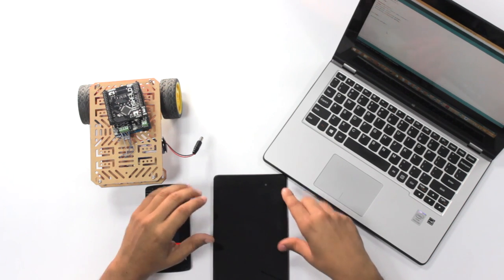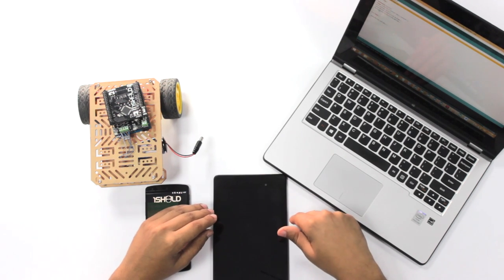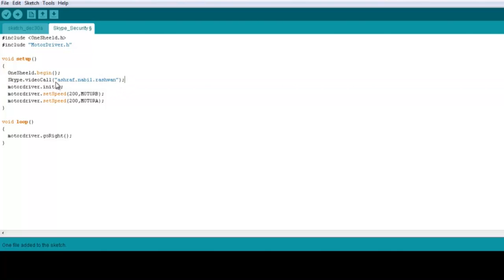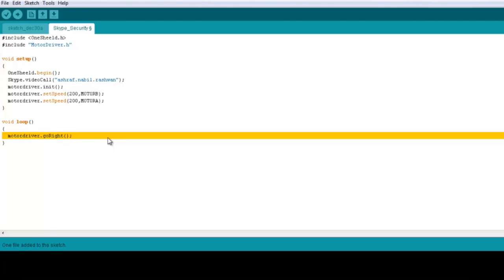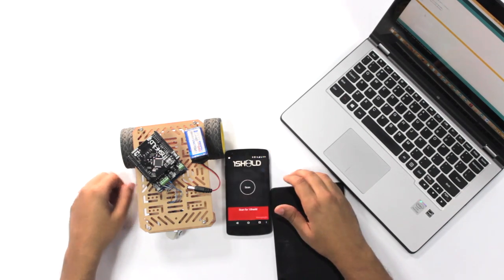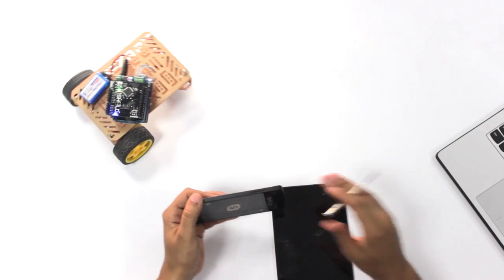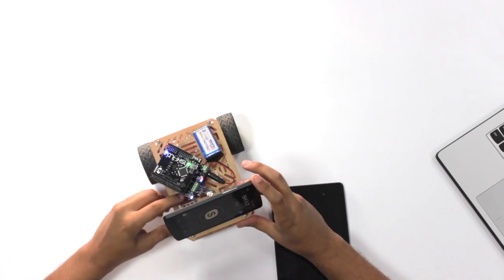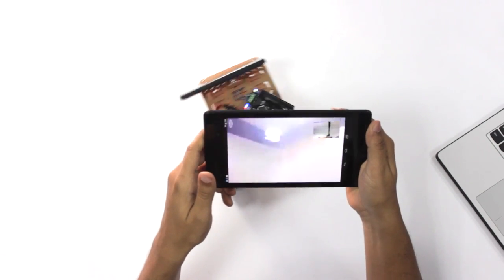Build a surveillance robot that video streams with Arduino - Skype Shield Tutorial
1Sheeld is a mobile app and a board that turns your smartphone into an open platform for Arduino.

In this case you can trigger the smartphone to stream video via Skye app when a button is pressed on the Arduino board.

The idea basically is to make your smart phone act as an input/output to the Arduino, so you can use the touch screen of your smartphone as an LCD, or make the phone an Arduino controller starting with simple push buttons, keypad, or keyboard or voice recognition!

Or use it as an output from Arduino like logging data on it, or converting text to speech or use it as a music player.

So basically whatever your phone does, you can link it to Arduino, think about Facebook, Twitter, Skype (Yes you can stream a video call!), touch screen, music player, GPS sensor, Gyroscope sensor and much more!